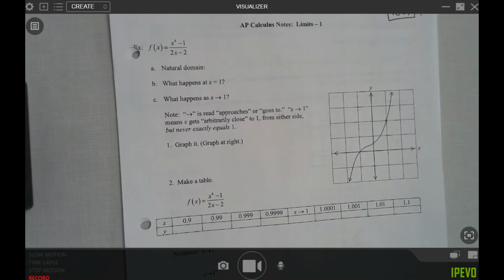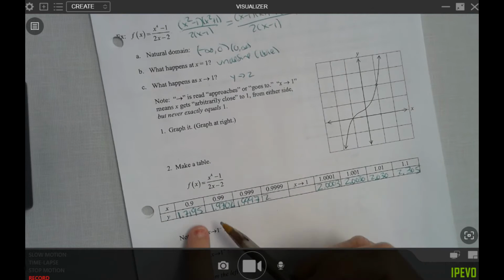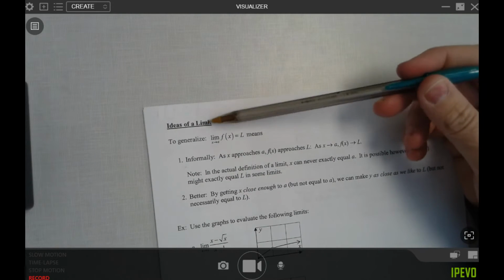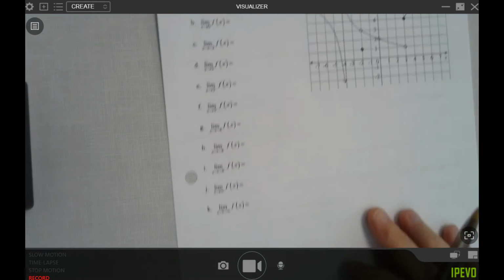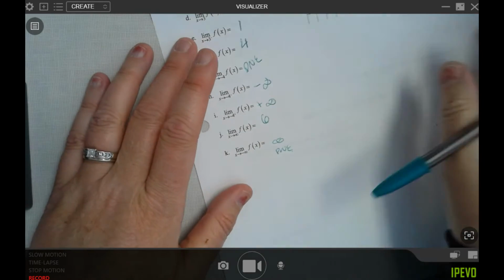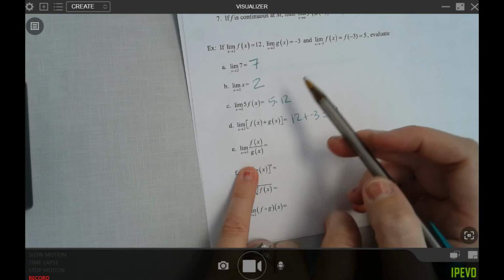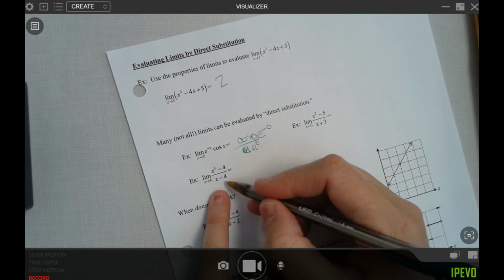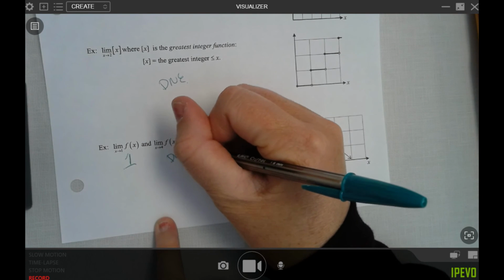Pre-Cal Limits 10.1 Video Notes